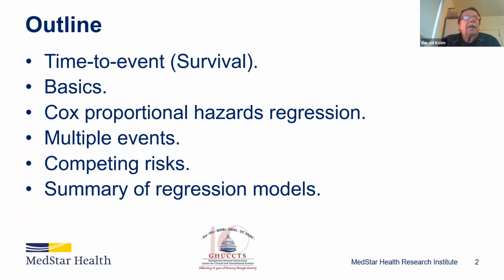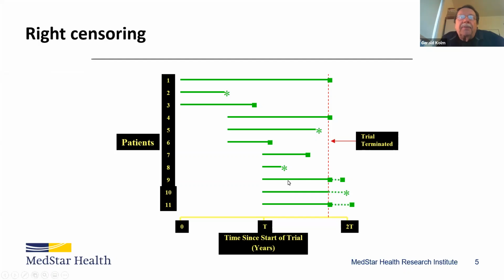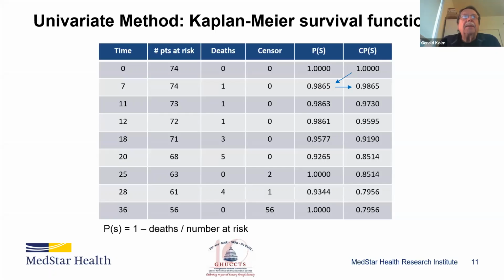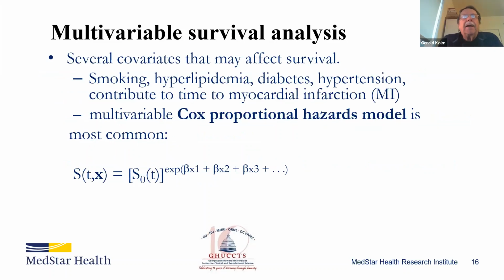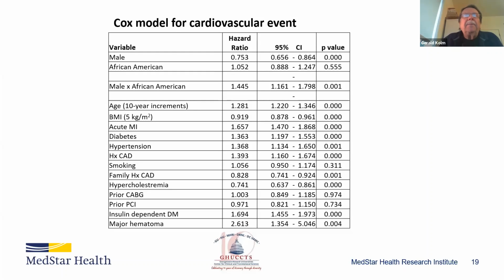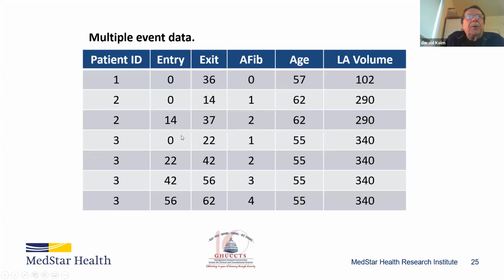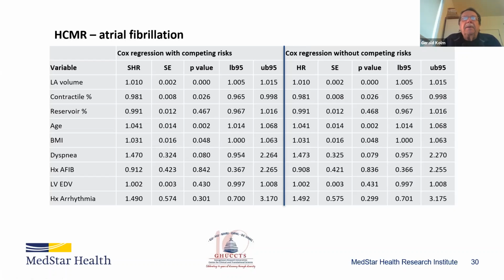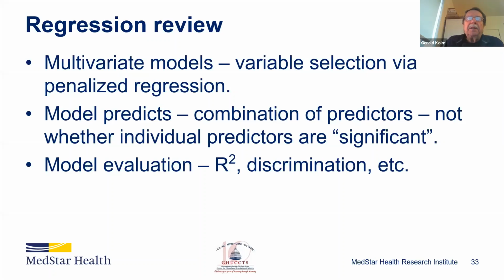MHRI-GHUCCTS Statistical Seminar: Analyzing Time-to-Event Data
Time-to-event data has two outcomes, a dichotomous event (e.g., survive, yes or no) and the time to that event. We will examine the basic method and then consider more complex methods including proportional hazards regression, competing risks, multiple events, and multistate models.

Dr. Paul Kolm is Associate Director, Department of Biostatistics and Biomedical Informatics at MedStar Health Research Institute. He has over 30 years of experience in consulting with principal investigators in the design and analysis of clinical trials, retrospective and observational studies, and large patient registries. He has served as Statistical Editor of JACC-Interventions, served on the Scientific and Clinical Support Committee of the American College of Cardiology National Cardiovascular Data Registry (NCDR), and the American Heart Association Epidemiology, Prevention, Outcomes, and Behavioral study section. While at Emory University, he was the lead biostatistician for the Grady Hospital General Clinical Research Center (GCRC) and a member of the GCRC Advisory Committee, which reviewed Emory and Grady research protocols for scientific merit. He is currently the lead biostatistician for several NIH and industry-funded studies. Dr. Kolm’s statistical areas of interest include cost-effectiveness analyses, multiple imputation methods for missing data, analysis of sparse outcomes, and multivariable regression models where the number of variables is greater than the number of participants.